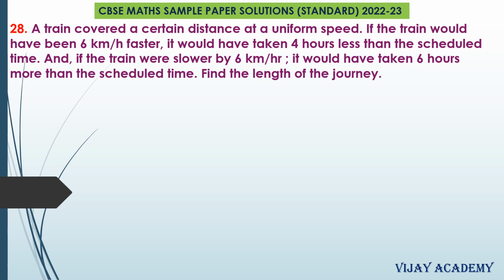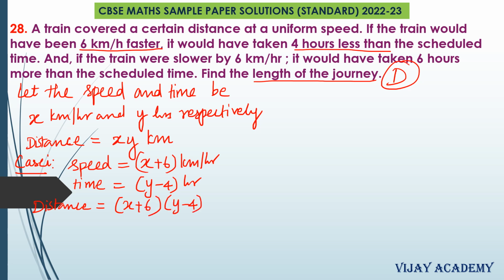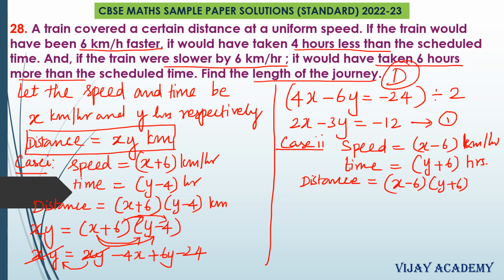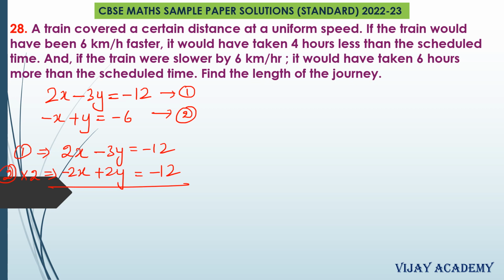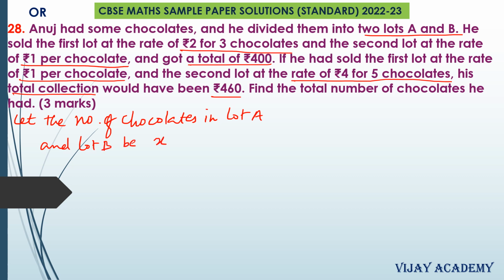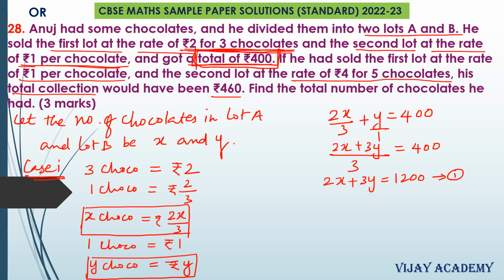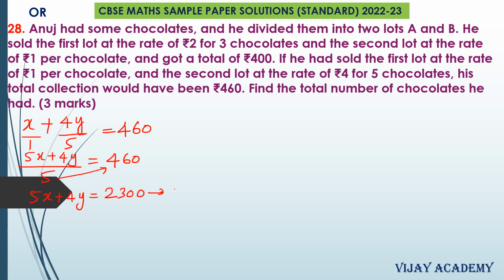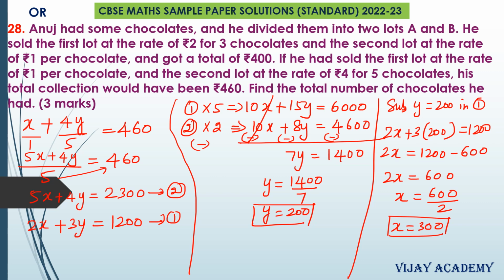A train covered a certain distance at a uniform speed. If the train would have been 6 km/h faster, i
Q. No. 28 A train covered a certain distance at a uniform speed. If the train would have been 6 km/h
faster, it would have taken 4 hours lessthan the scheduled time. And, if the train were
slower by 6 km/hr ; it would have taken 6 hours more than the scheduled time. Find the
length of the journey.